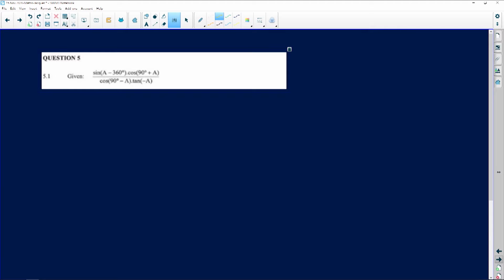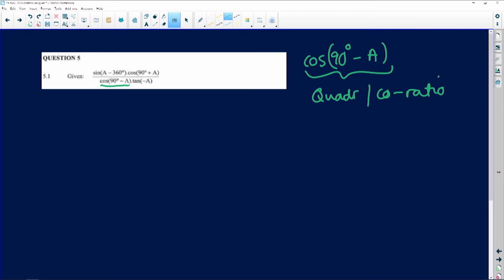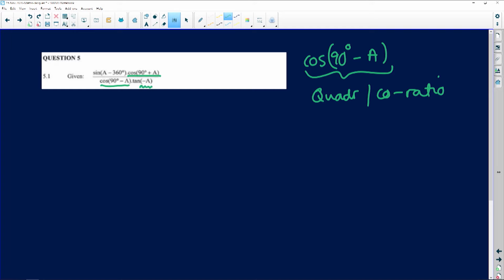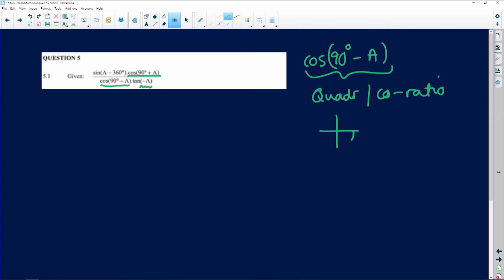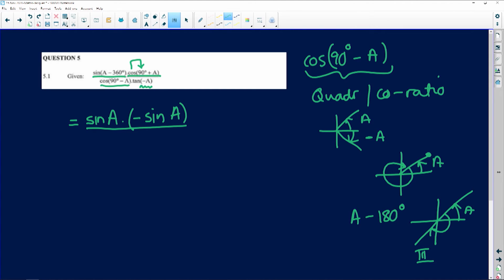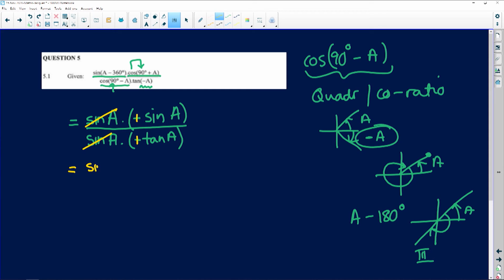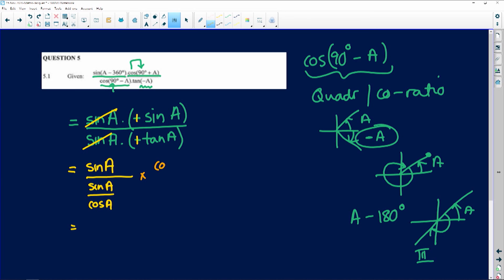Maths 2020: Paper 2 Support: Using Identities to Form Equations